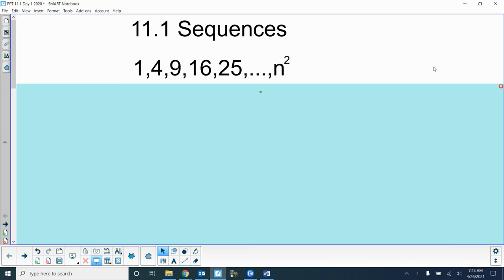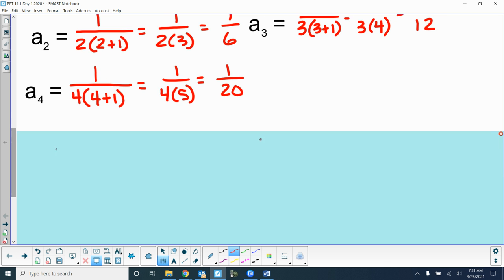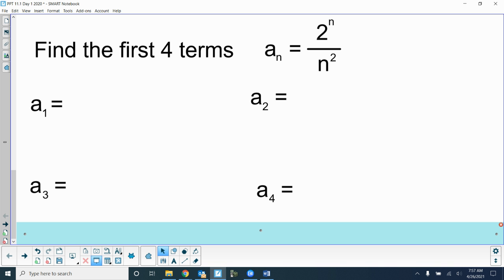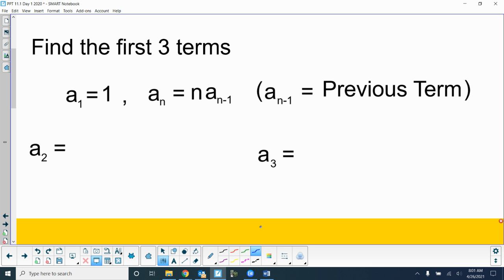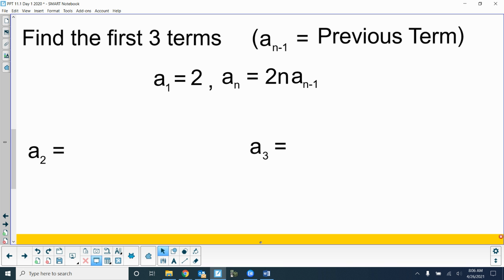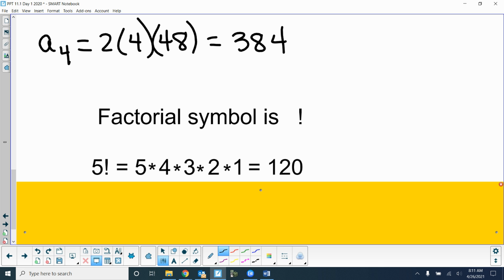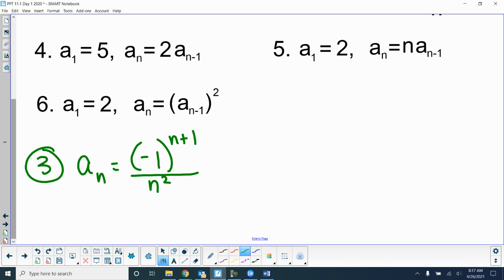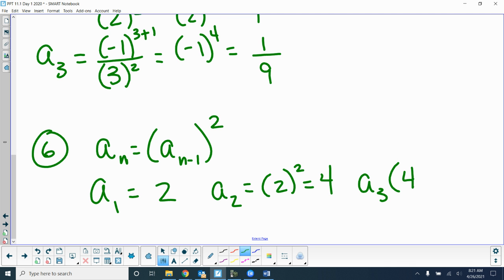CP Math, Section 11.1, 4/26/21